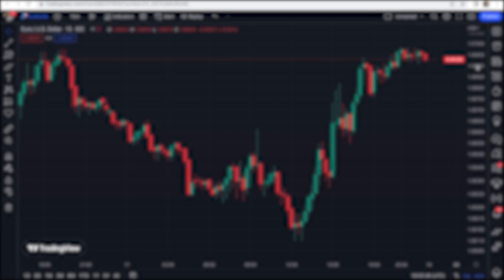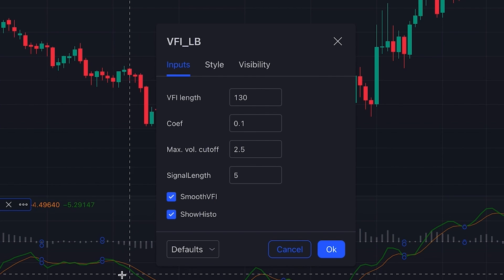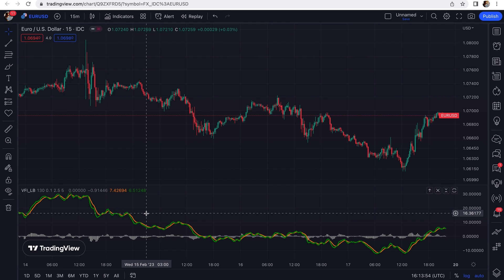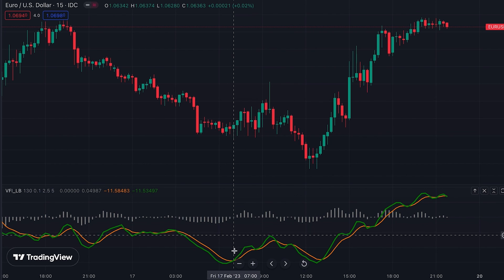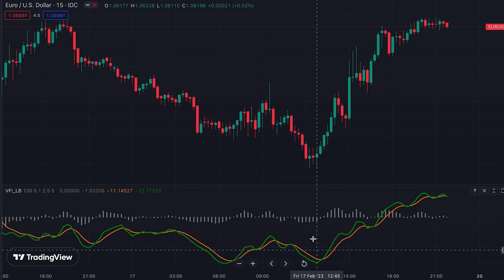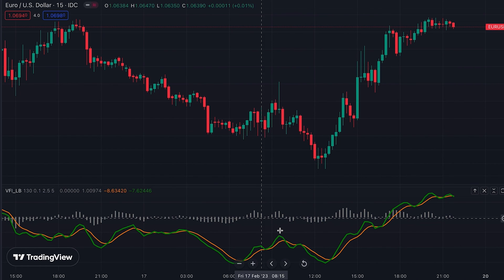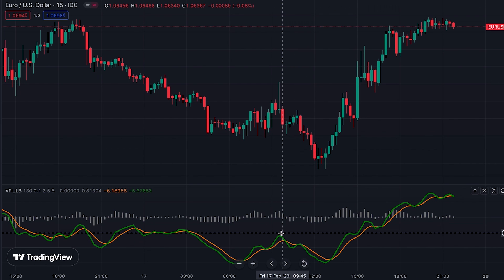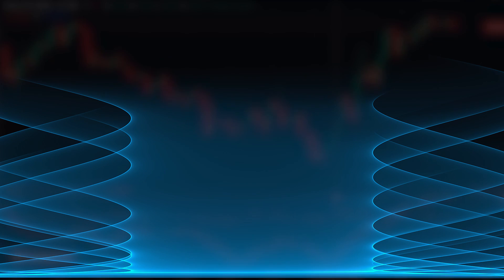The ONLY Volume Indicator You Will Ever Need! [BEST Smart Money Tracker]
Best volume indicator in TradingView is explained in this video which is the only volume indicator you will ever need. The name of this indicator in TradingView is Volume Flow Indicator, and it's one of the best smart money indicator for tracking buying and selling volume built by institutional traders. In this video, first this volume indicator and it's settings are explained, and then it's shown how to use this volume indicator, and finally it's discussed with examples how this volume indicator should be used as a trading strategy for tracking smart money. This volume indicator is the best indicator for intraday trading strategies, because it's very helpful in identifying where smart money is active and a probable reversal is going to happen.